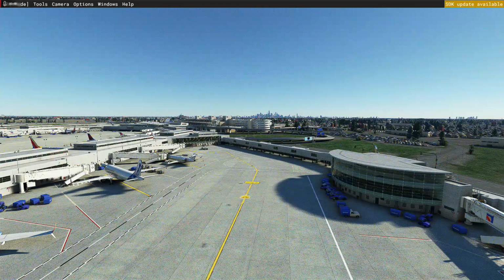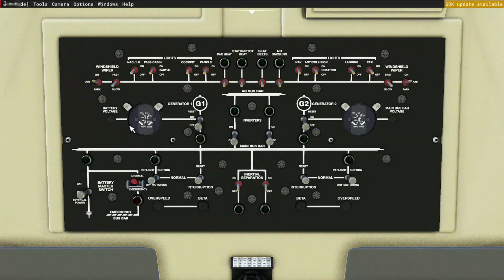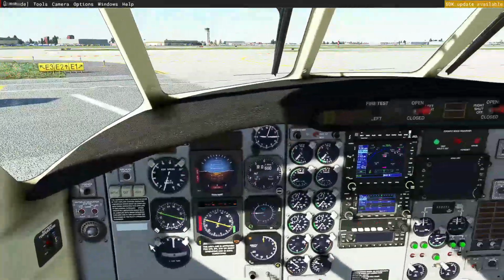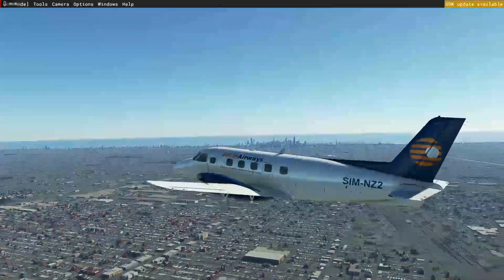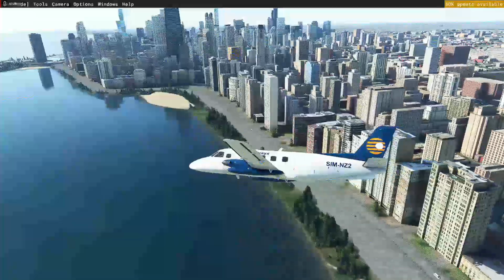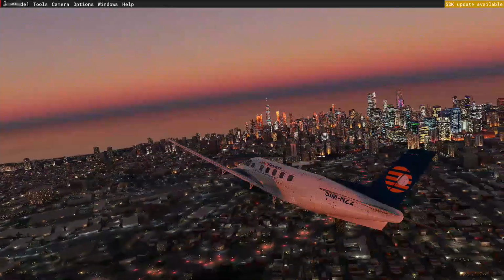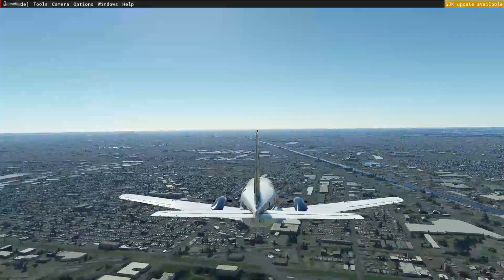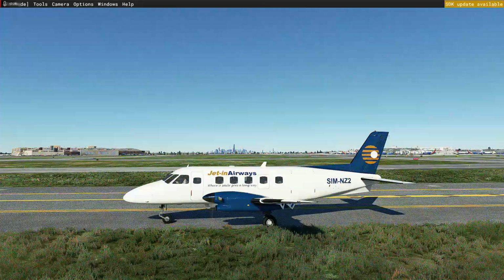MSFS 2022, Amazing new scenery added.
Today we low fly over some new scenery I have just added.